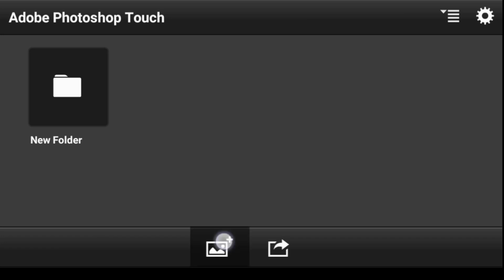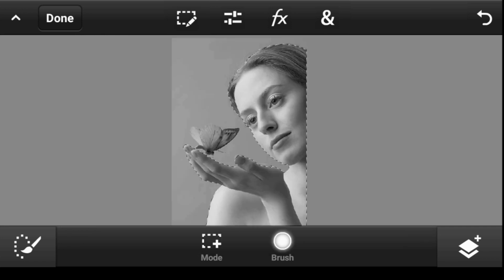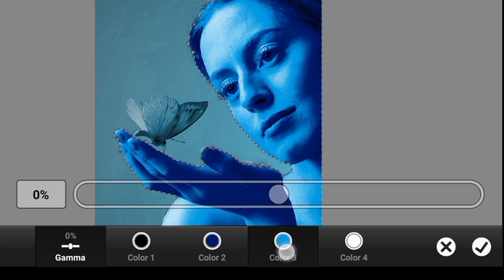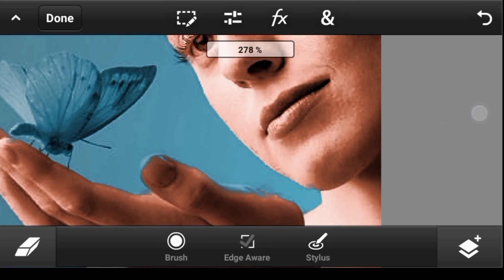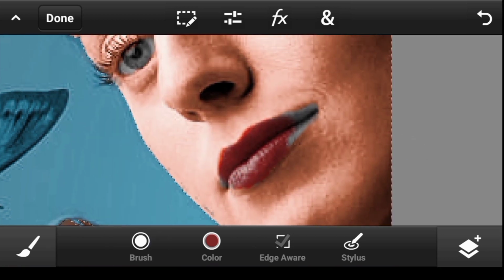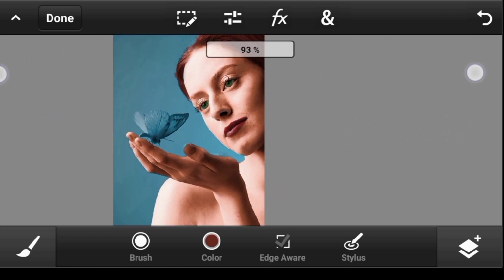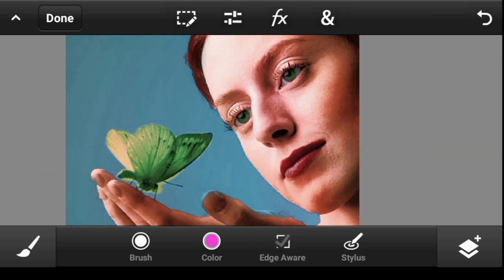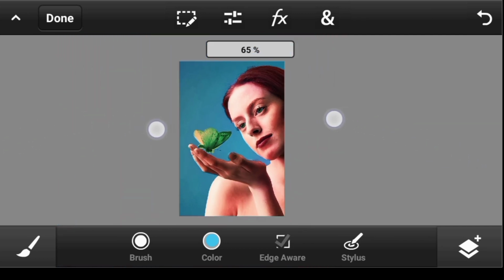How to Color BLACK AND WHITE Images in PS Touch | PS CC 2019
In this video am going to show you a very simple way that you can use to turn or colorize and restore any old black and white images of a person or it can even be photos of anything if you just apply this same simple steps here in ps touch and ps cc 2019. This is a fun and easy tutorial that everyone can follow even for beginners or if you are new to photoshop touch( ps touch and ps cc 2019).
So if you like this video and you want more of this then click on the subscribe button and also give a thumbs up for this video because more of this kind of video and even better are coming soon... All you need is an android mobile device and ps touch or ps cc 2019 installed and you good to become and amazing graphics designer and a mobile editor just with a mobile phone.

📥DOWNLOAD📥